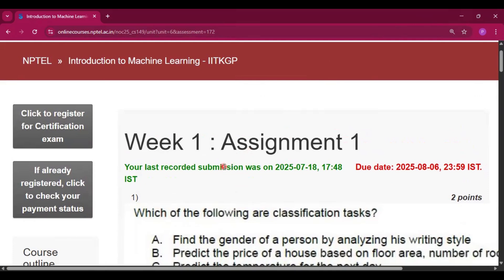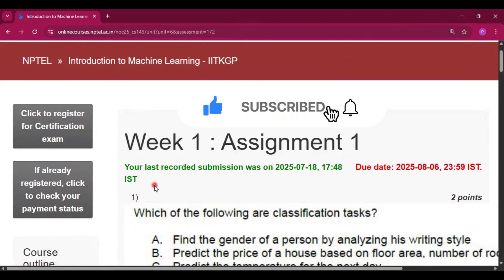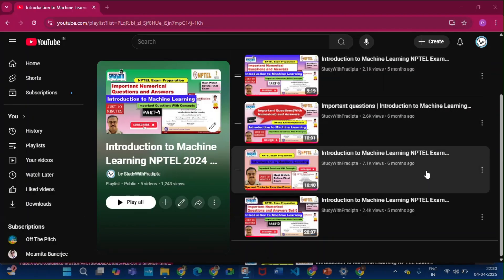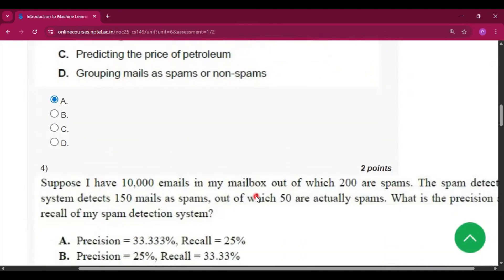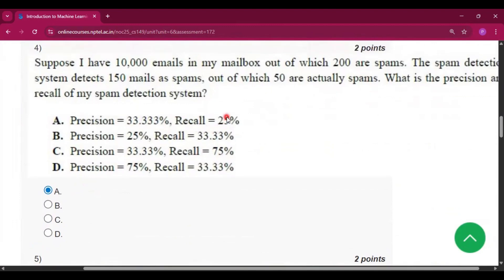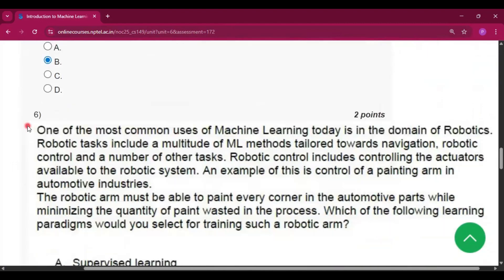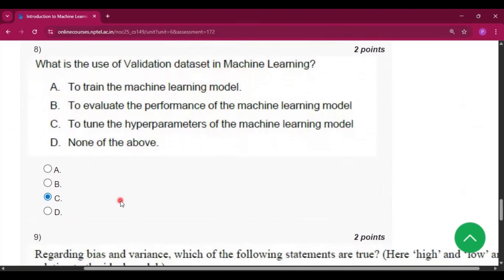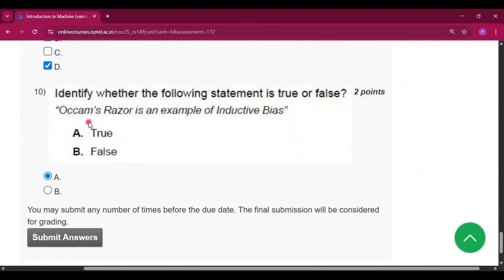Introduction to Machine Learning - IITKGP Week 1 Assignment 1 answer solution July 2025 NPTEL Swayam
Introduction to Machine Learning - IITKGP Week 1 Assignment 1 Answers solutions July 2025  nptel IIT Kharagpur

introduction to ml iitkgp week 1
introduction to machine learning - iitkgp
introduction to ml nptel
intro to ml nptel
introduction to machine learning iit kharagpur